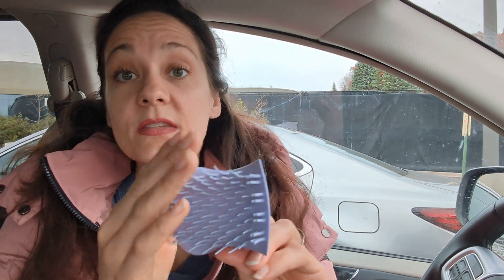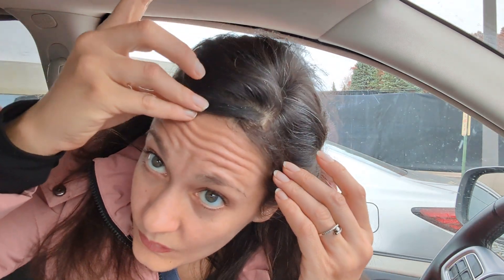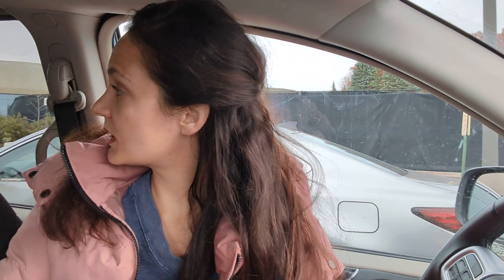No Shampoo for 4 1/2 Months?!